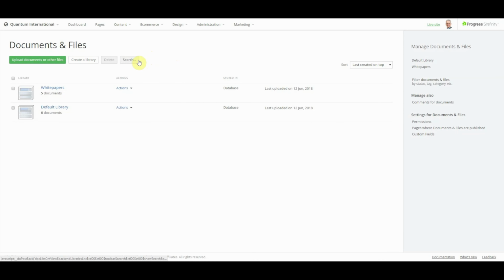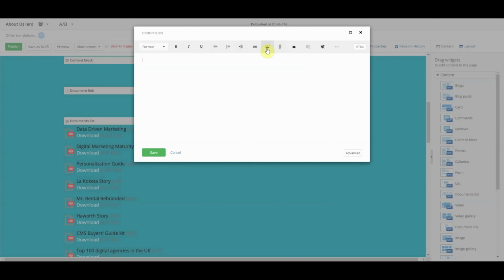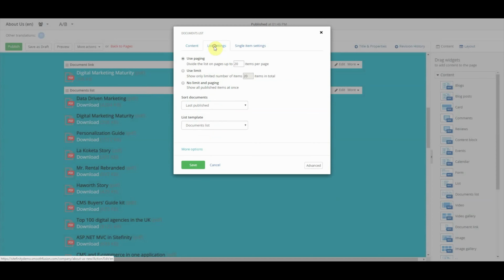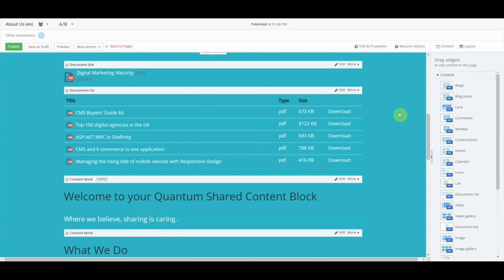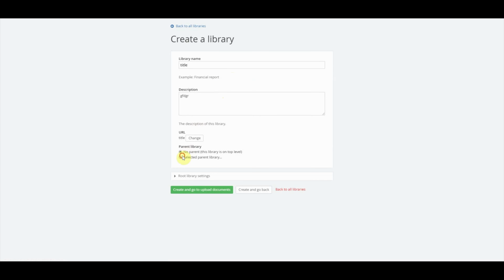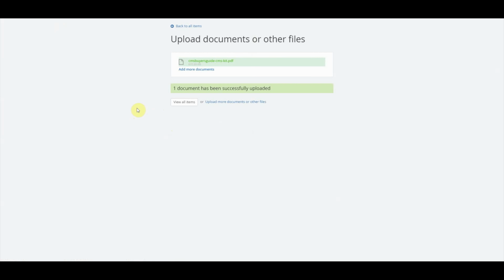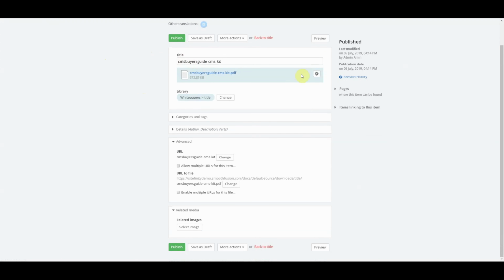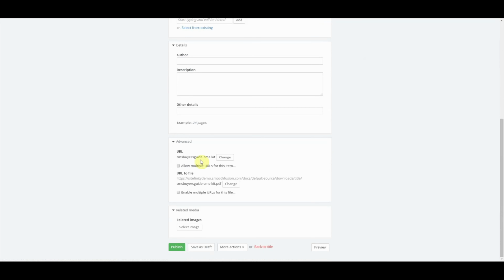How to Use Document and Files Module in Sitefinity v.11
In this video, we'll show you how to use the out-of-the-box Sitefinity document and files module.

VIDEO TRANSCRIPT:
Hello and welcome to Smooth Fusion’s Sitefinity tutorial. In today's video, I'm going to show you how to use the document and files module inside of Sitefinity out-of-the-box. So, there are three components to using documents and files. First, you have your module, you have your document list, your document link and additionally, you can upload documents through a content block by using a picker within the rich text editor, insert file, select your files and then you'd publish with your document link. You can also select which file you want to show if you want to show an individual file. Next you have your document list which can be configured to show at selected libraries, or you can narrow the selection further by categories, tags and dates. You can control how the limit is set, whether it's limited or paginated or both or neither. You can sort the documents by a number of orders. You can control the list template that you want to use, whether you have a custom template there or not. Single item settings, what occurs whenever a document is clicked. As you can see, we changed the template and it change the layout of this and publish your page. Go to your page and then you can see those widgets here on the front-end.

Additionally, whenever you are in the documents and files content module, you will see your existing libraries that you have here or if you need to create one you can do so by clicking create a library. Titling that library, you can add a description, you can select a parent library if you prefer or you can have it at the top level. Create and go to add documents and then from here you can upload the documents if your file is empty. You can change which file you're uploading to our document, folder you're uploading to if you need to publish and then once you've added your document you can go in and view all of the documents within those libraries again. If you need to go in and modify that document further or replace it with an updated document, you can do so by navigating to the edit document properties where you can again modify the title and if you need to replace the file you can do so here, replacing the file will, if you have used the file picker within the rich text editor and you have not removed the SF reference, anywhere that this file exists will be updated when you replace this file as well as in any widgets selected on this file. You can further change the library it's located in, apply tags and categories, assign author description and other details to it and control the URL that's associated with it and if you have a related media field for a custom image you can add that here.